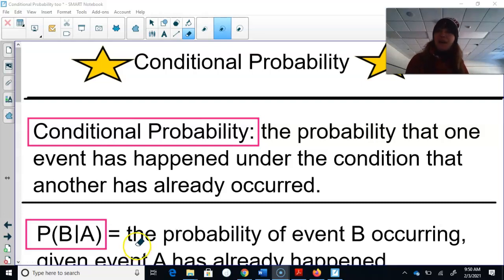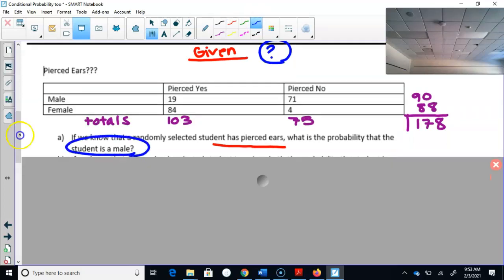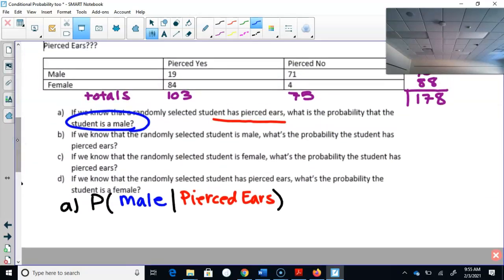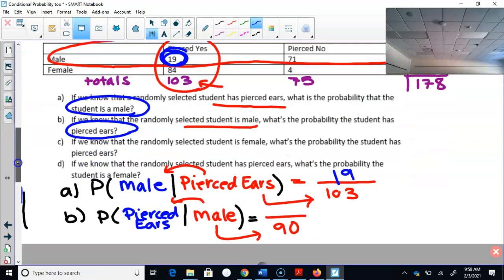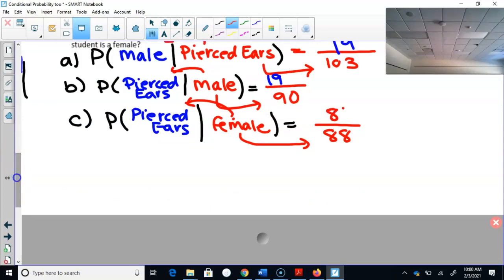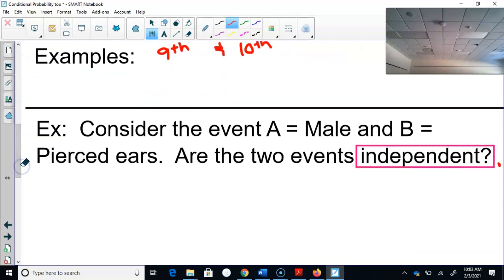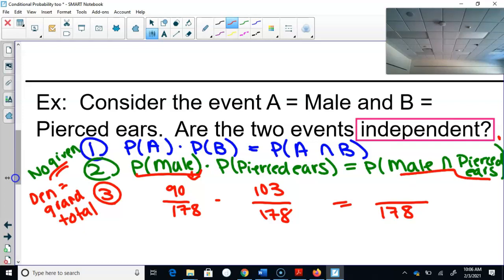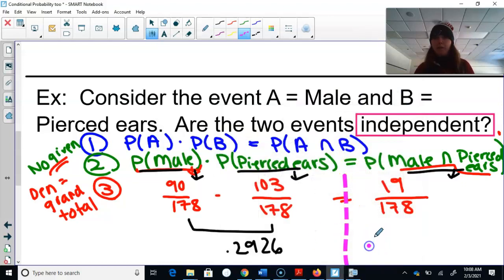Conditional Probability and Independence (Reg Stats)